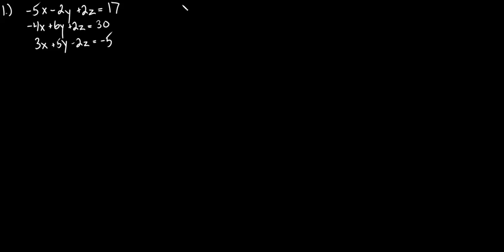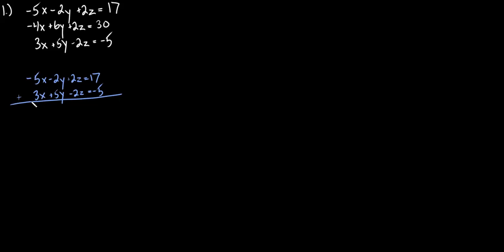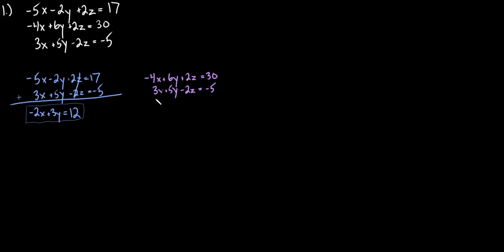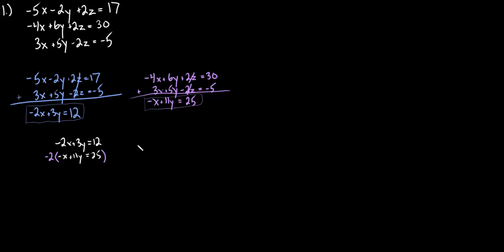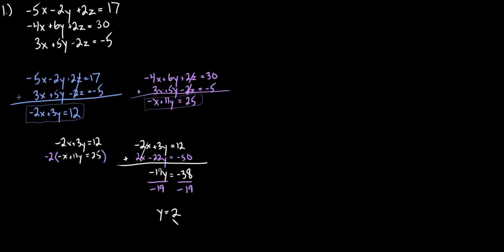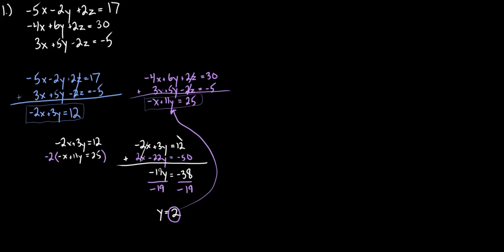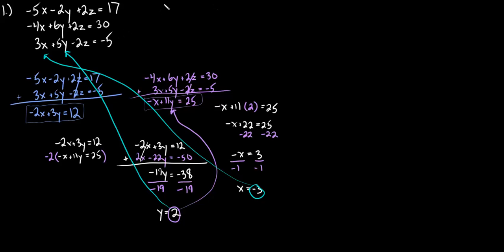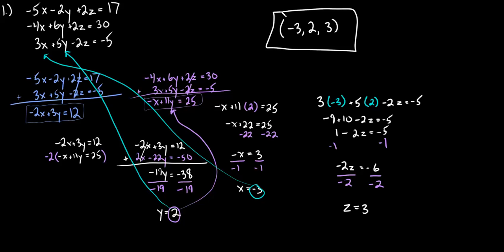Solving Systems of Linear Equations with 3 Variables (1 of 2)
In this video we see how to solve a System of Linear Equations in 3 variables. When completing these types of problems be very careful with all of your work!